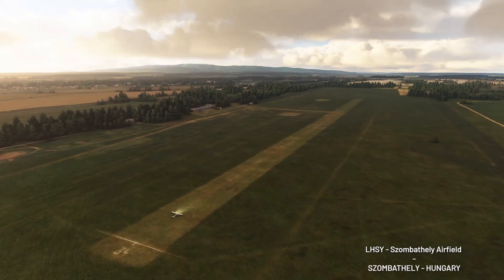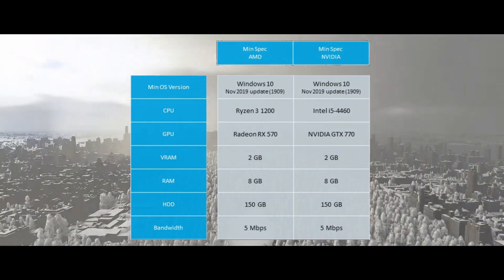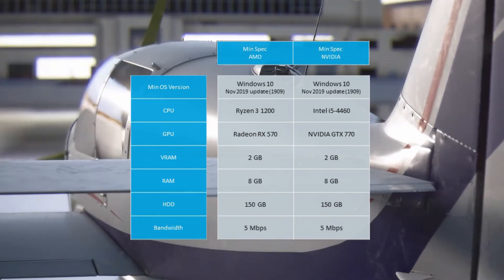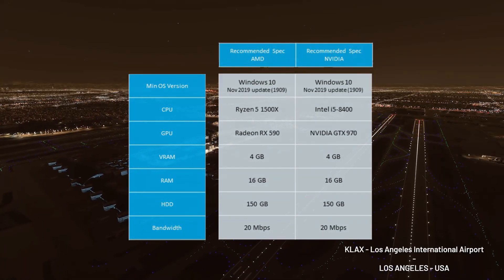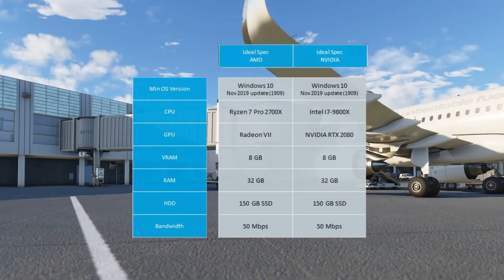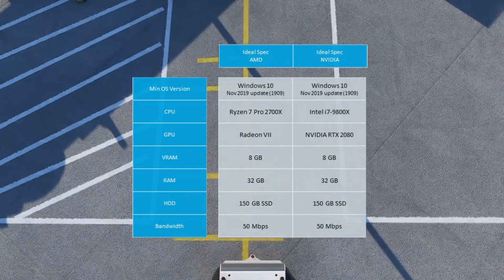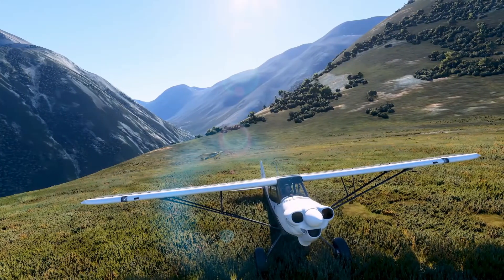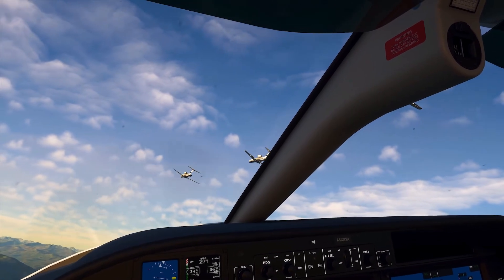PC Specs | Microsoft Flight Simulator 2020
In this video I cover the newest release from Microsoft Simulator 2020. In this release they provide the PC / Computer Specs that will be able to run the Simulator. They provide the Minimum, Recommended and Ideal Specifications. I also touch on what I believe this means for the Virtual Reality Flight Simmers, as this gives us a bit more to work with. Hope you enjoy.

My Specs
i5-7600k
GTX 1080ti
16 GB Ram
Track IR.  (Links Included below for all of my equipment)

Rudder Pedal
(Amazon Ad)

Yoke (Logitech)
(Amazon Ad)

Yoke (Honeycomb) * Not one I have used, but it's on my list of future purchases

Want to support us? We really appreciate the support. Thanks! This won't affect your price or sale in any way and it helps us keep VR Flight World running strong.

My Specs
i5-7600k
GTX 1080ti
16 GB Ram
(Links Included below for all of my equipment)

Rod Machado is a 10,000 hour airline pilot that has a way with words.  Rod has some amazing books and training. If you have any intentions of becoming a real pilot, upgrading to IFR or you just want to fly properly in a sim, then you need to take a look at what Rod has to offer.